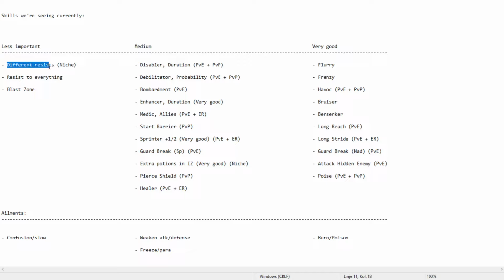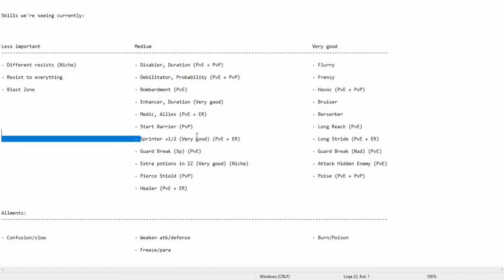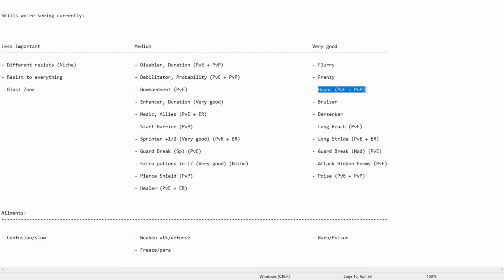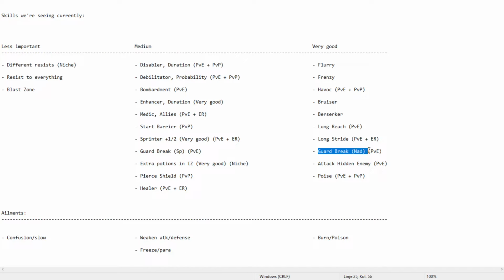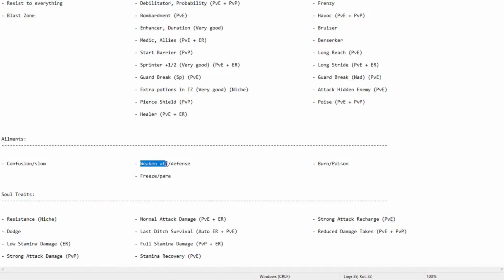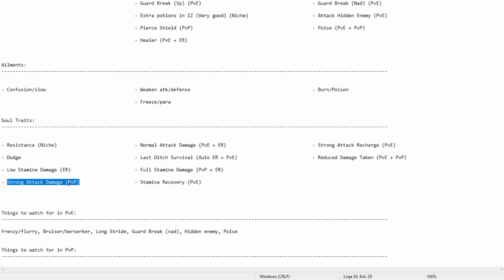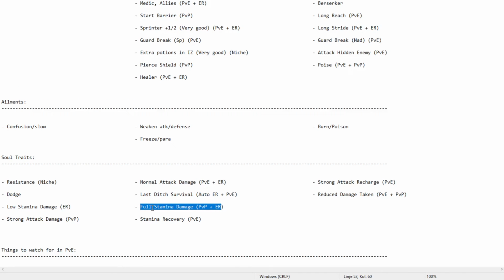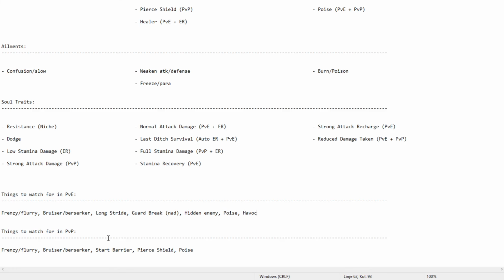Guide on how to determine which characters are ACTUALLY good! Bleach Brave Souls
This is my guide on how to determine which characters are actually good in Bleach Brave Souls.

This way you wont need tier lists and have to wait for people to do them when you are in doubt about whether you should summon or not.

When I started playing BBS this was one of my main concerns for quite a while and back then I wished someone had a detailed explanation on this subject, which is why I decided to make my own now that I have a lot more experience myself.

Video Title: Guide on how to determine which characters are ACTUALLY good! Bleach Brave Souls